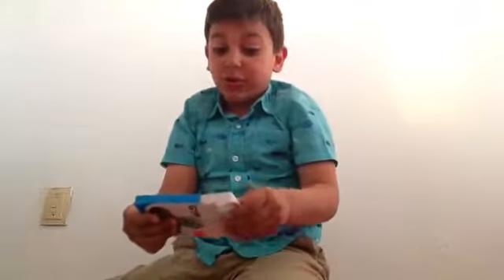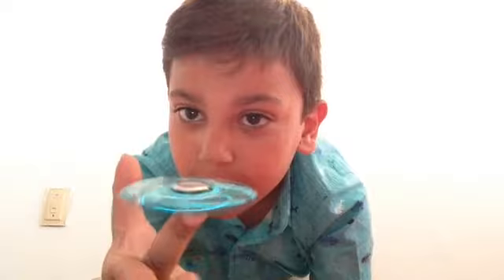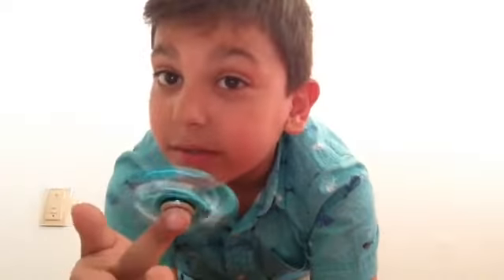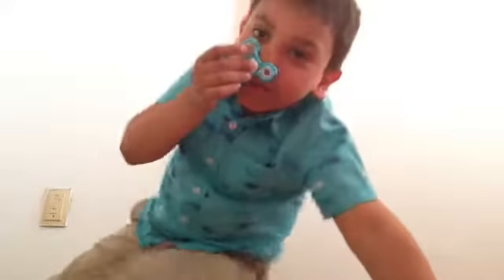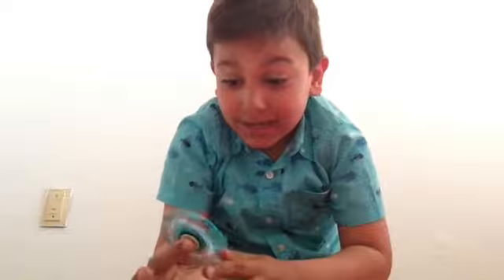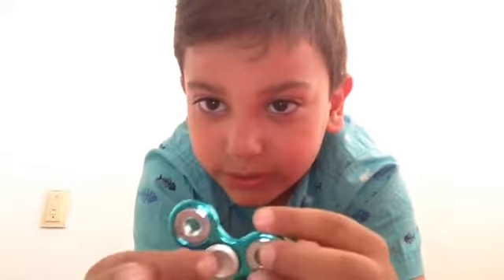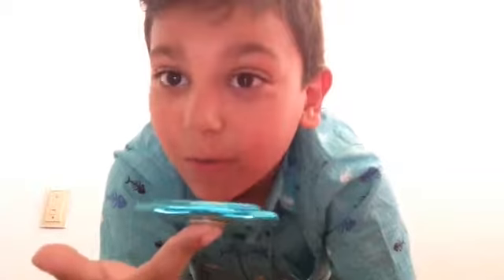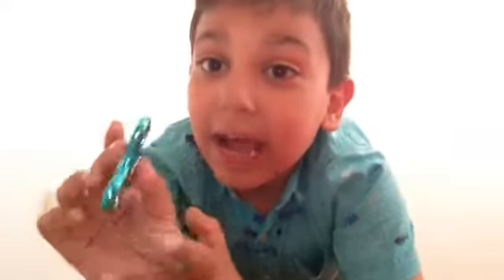6 year old unboxes a fidget spinner